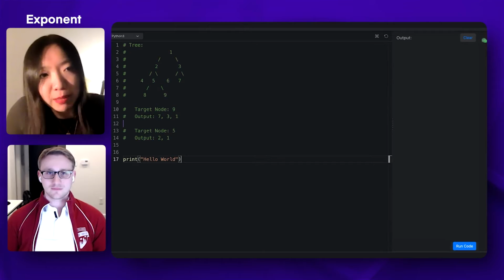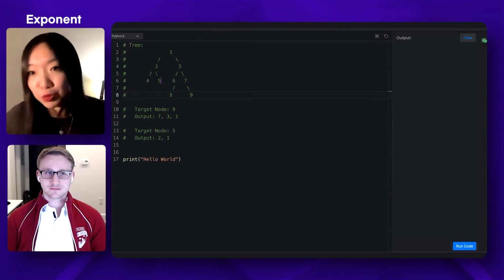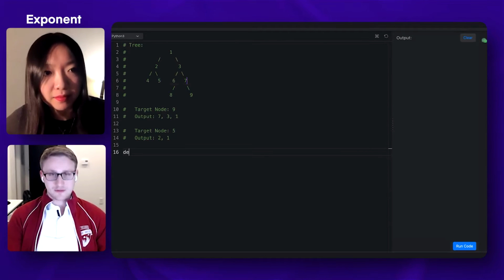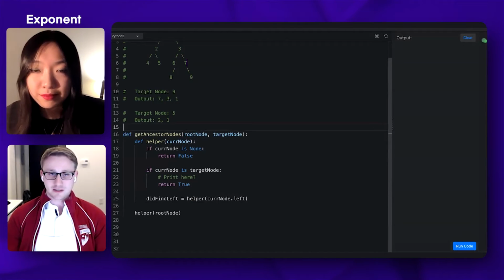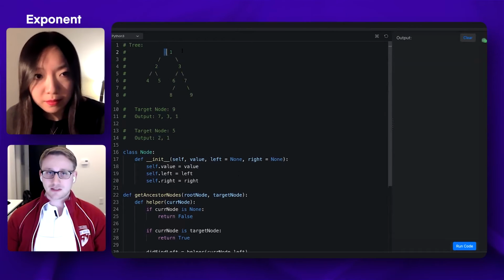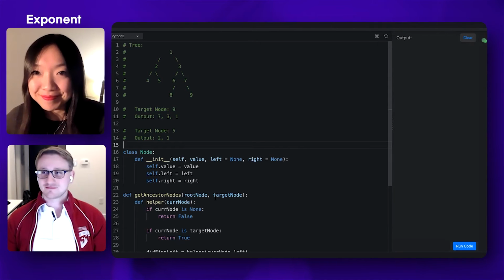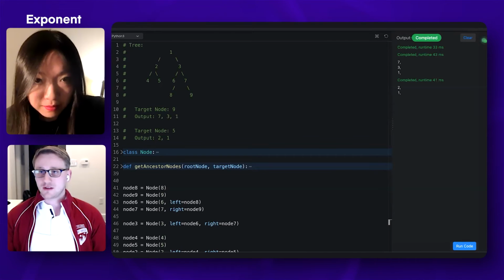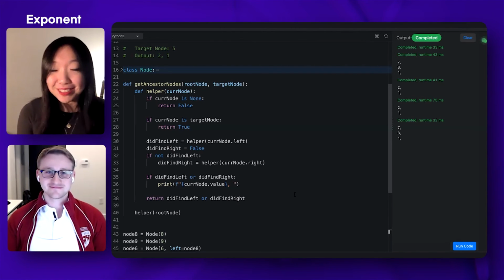Google Software Engineering Mock Interview: Find Ancestors of a Given Node in a Binary Tree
Simon Ayzman, a software engineer at Google, finds all ancestors of a given node in a binary tree.

0:00 - Introduction
0:57 - Question
1:09 - Clarifying questions
3:24 - Answer
17:55 - Follow-up questions
20:58 - Interview analysis